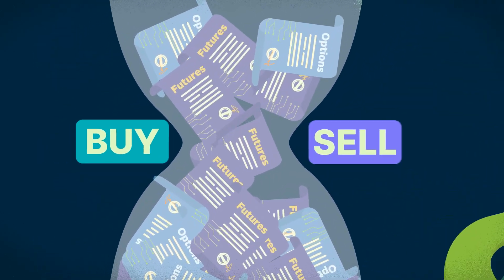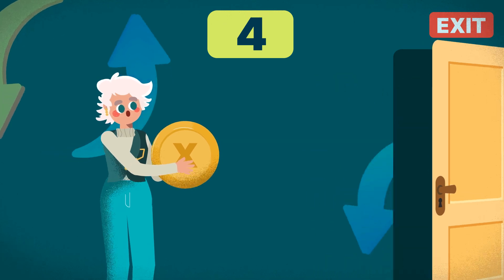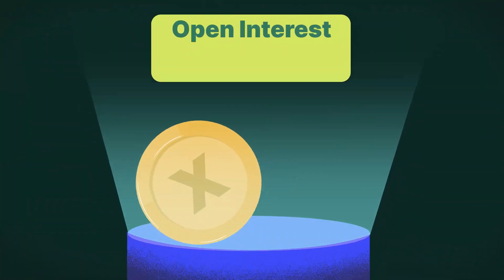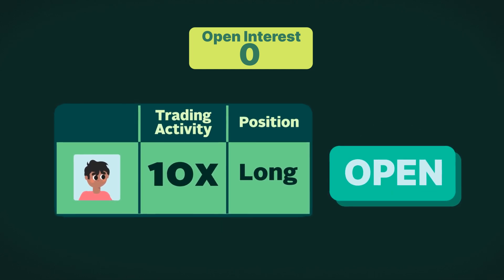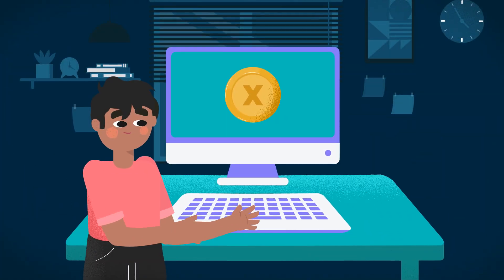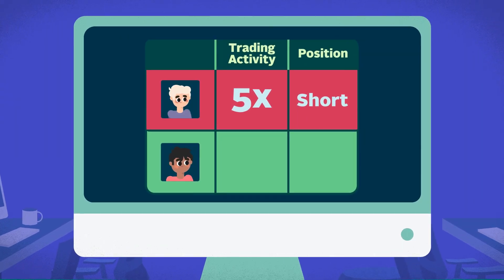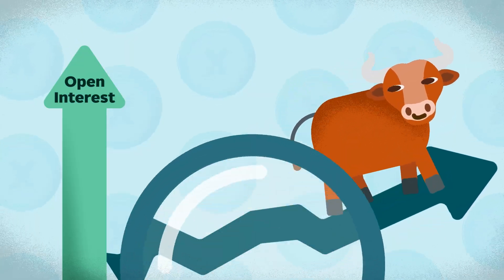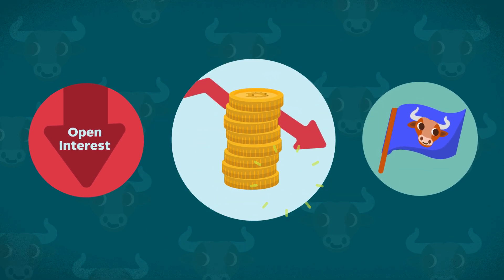Open Interest VS Volume: What’s The DIFFERENCE??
Want to gauge market sentiment better? Watch this to learn about open interest, and how it differs from volume.

Timestamps:
00:00 Intro
00:13 What is Volume?
00:48 What is Open Interest?
01:12 How does Open Interest work?
02:18 Some Possible Scenarios
02:59 Outro

About:
In this video, we dive into open interest, a crucial metric for analyzing derivatives markets. Learn how it differs from volume, how it tracks active positions, and how to use it to gauge market trends and trading signals.